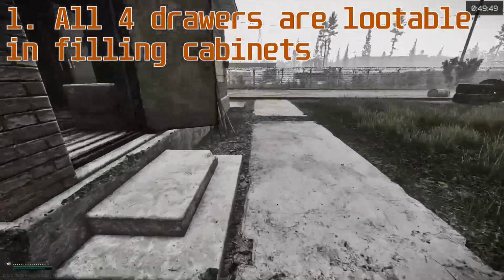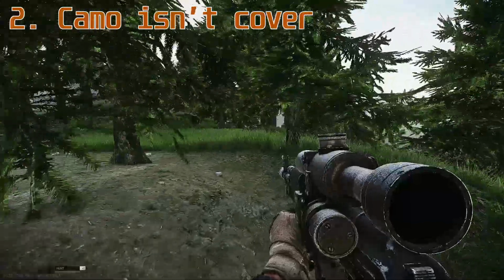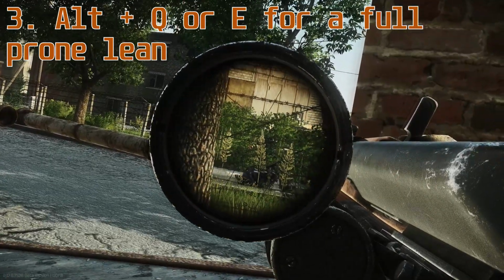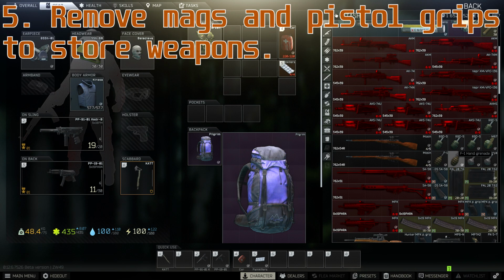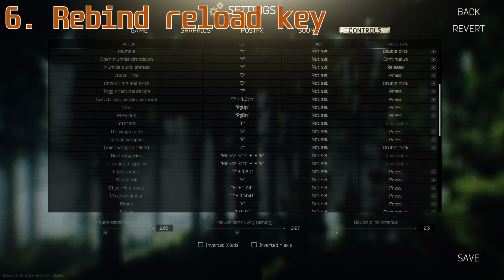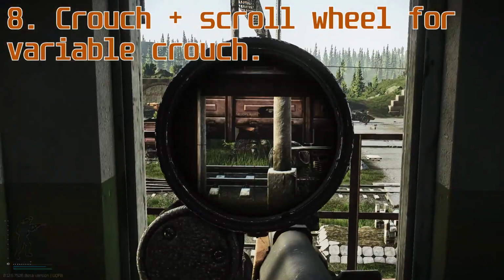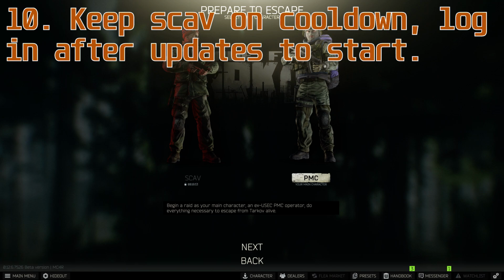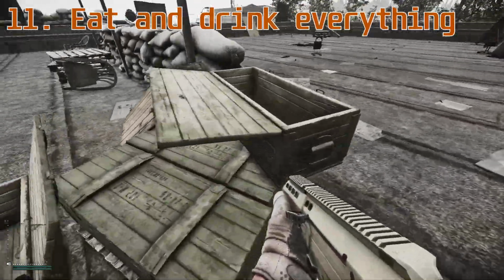TOP Tarkov Tips - Escape From Tarkov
I hope you enjoyed this video, have a good day :)